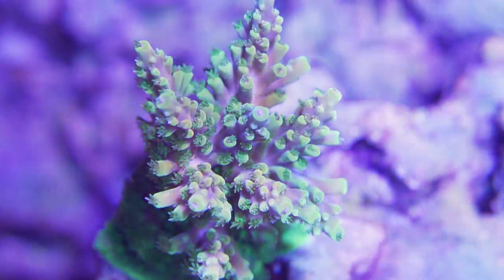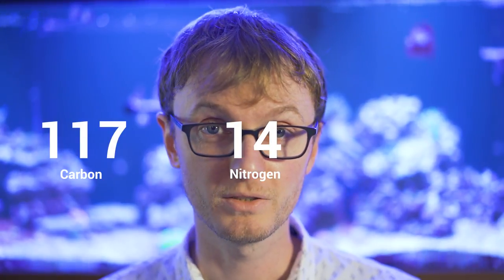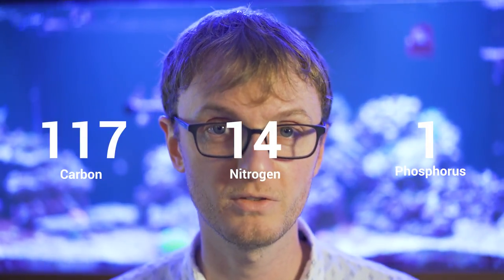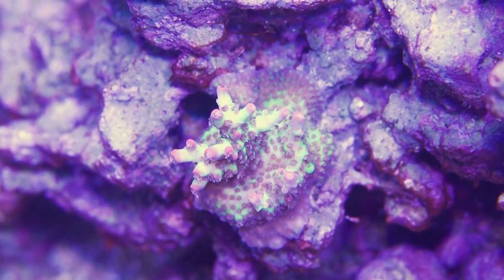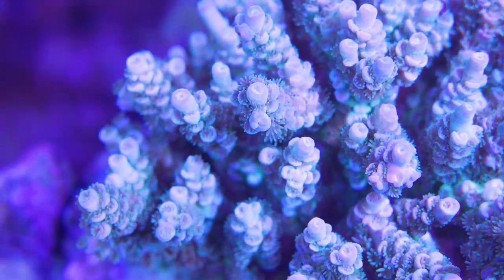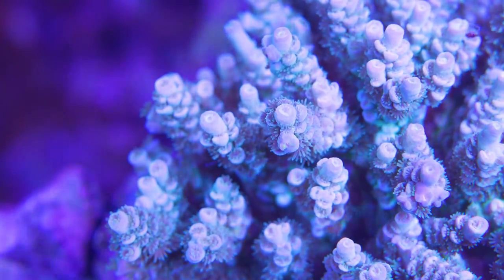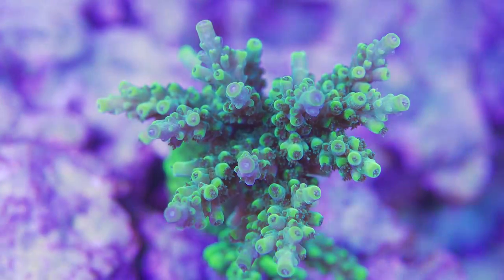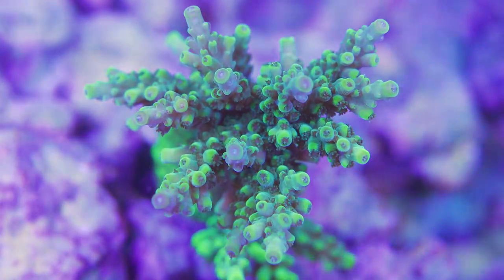Nitrate & Phosphate in your reef tank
Both Nitrate and Phosphate play very important roles in our reef tanks, even more so when dealing with an algae bloom. We often try to keep nitrates and phosphates as close to zero as we can - but I think that's actually a bad idea! It's pretty well accepted that acropora and other corals have better color with some nitrates in the water - but how much is enough?

For that, we can use the Redfield Ratio as a general guide. Don't go crazy getting your nitrate and phosphate to exactly match this ratio, but use it as a ballpark figure to aim for.

Look at how colorful my Strawberry Shortcake Acro is now, after years of slow growth as a generic brownish coral. I've only raised my nitrate level by 1ppm (which reduced my phosphate by about 25%!) and it has had a huge impact on my tank.

You can use this calculator to figure out how much nitrate or phosphate to add to adjust the levels in your tank.